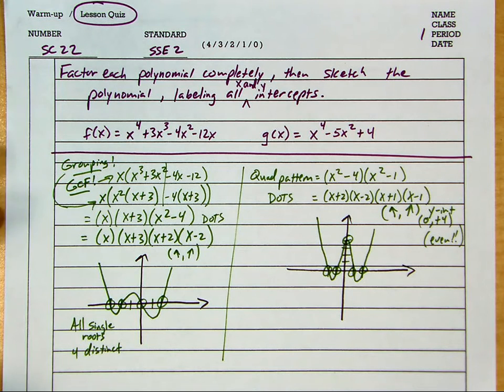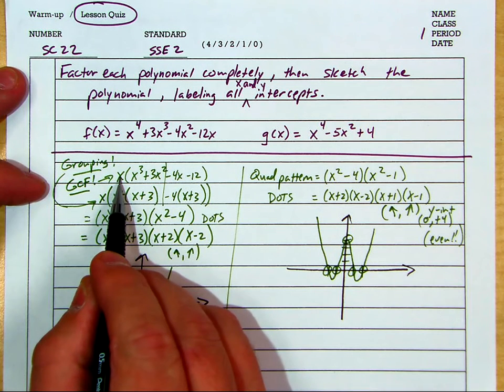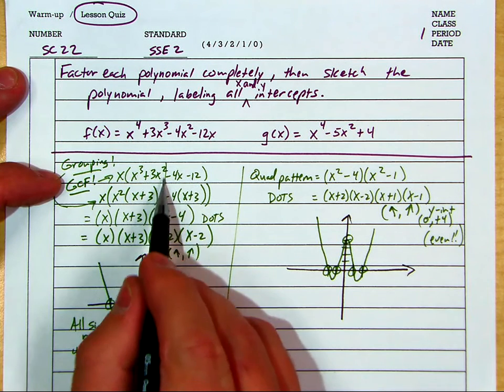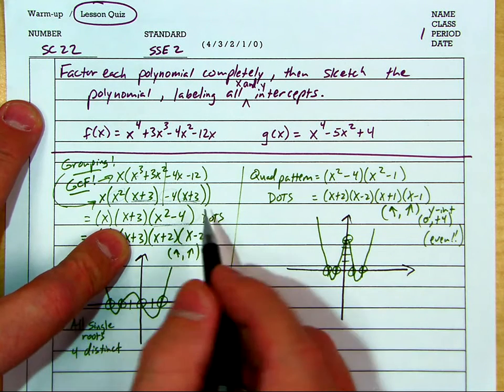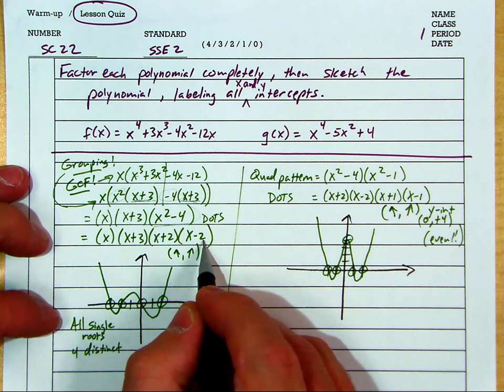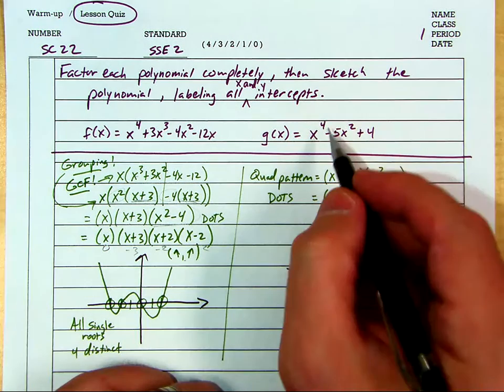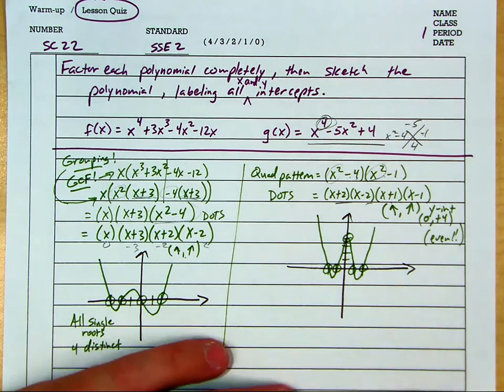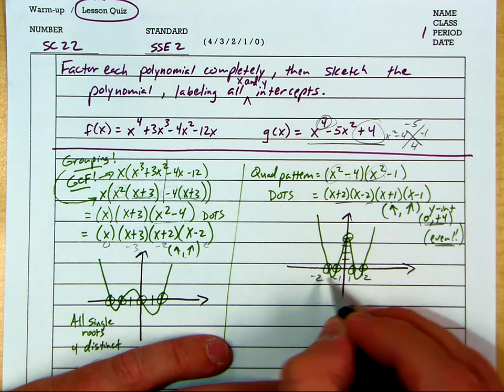sc22 video per 1